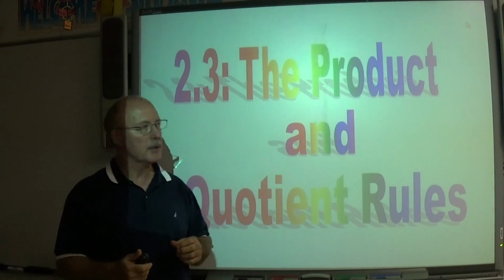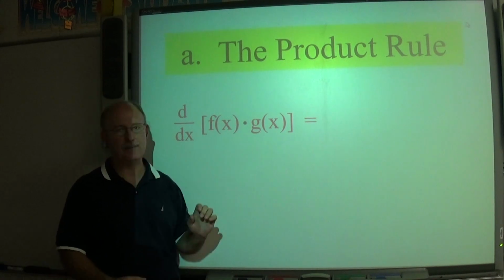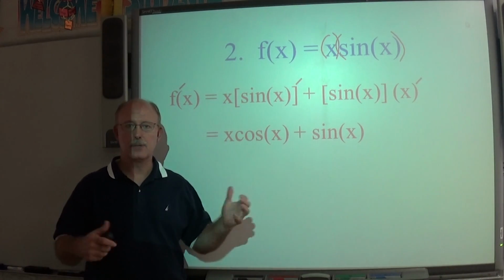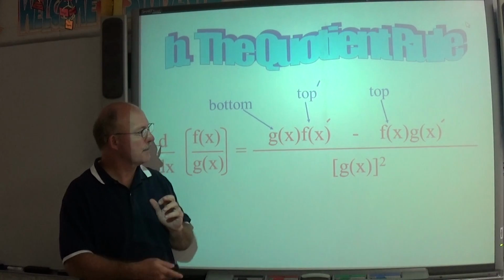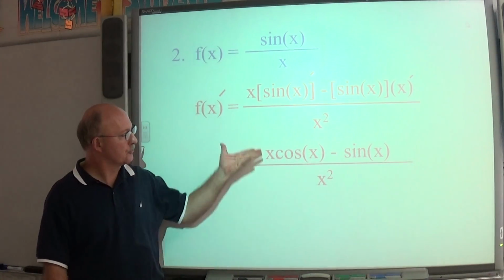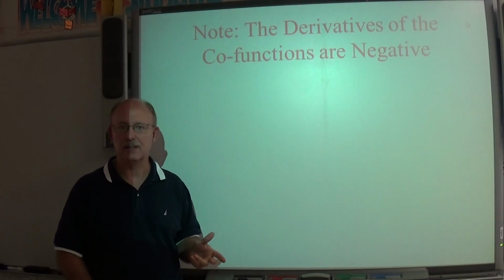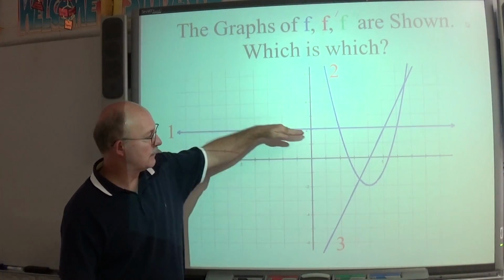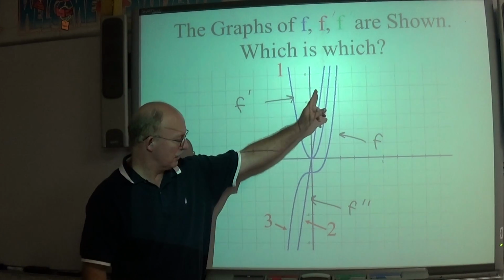2.3:The Product and Quotient Rules